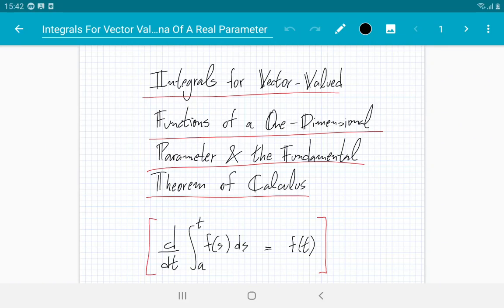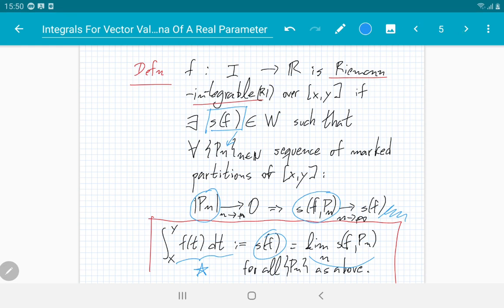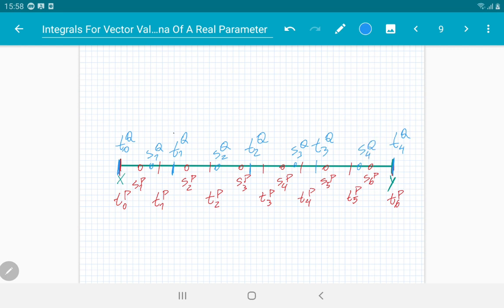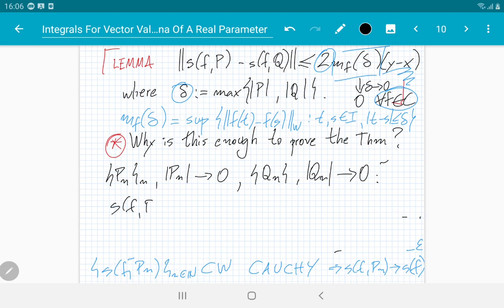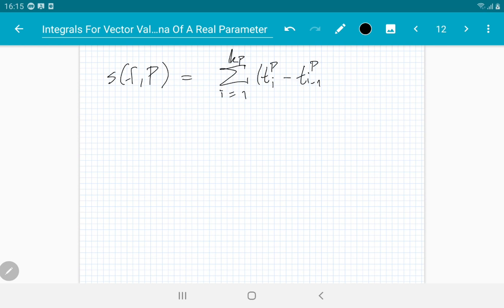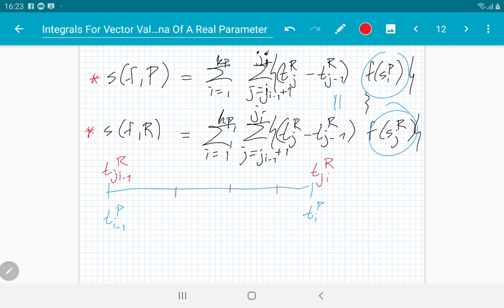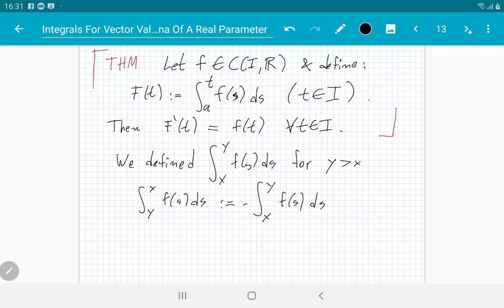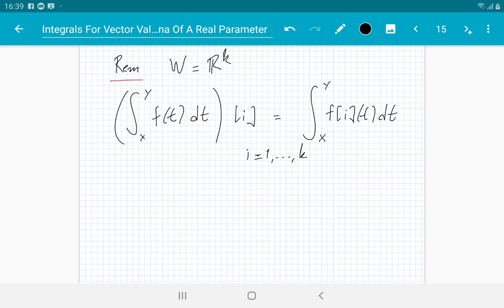Integrals of vector valued functions of a real variable and a fundamental theorem of Calculus